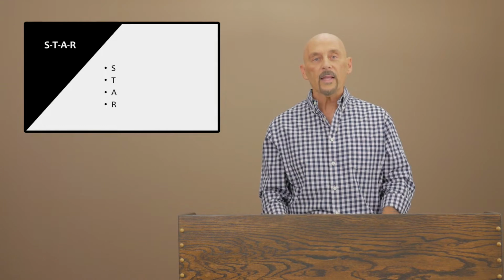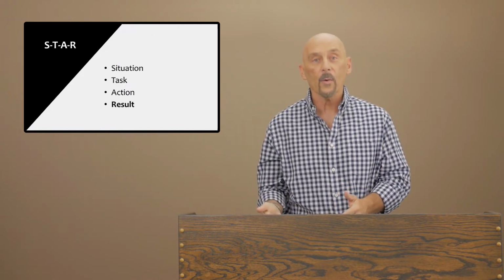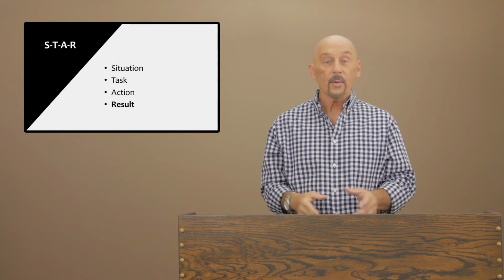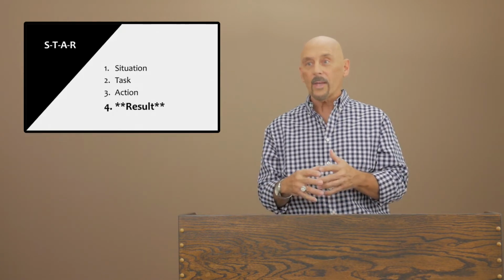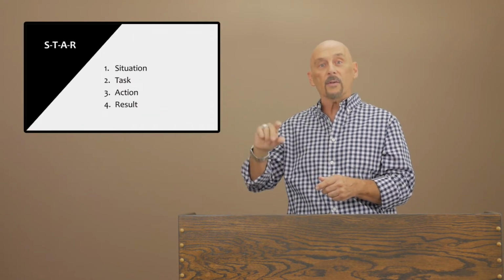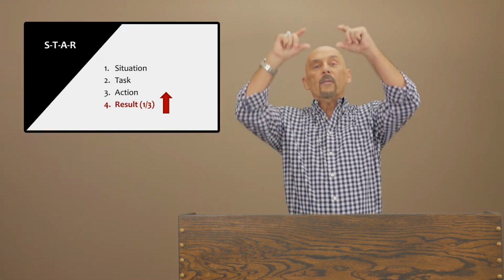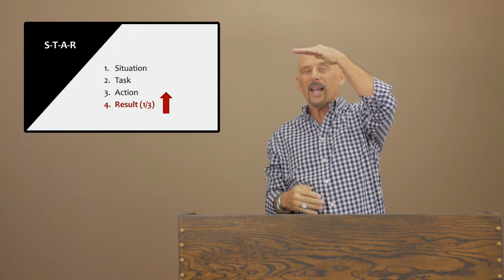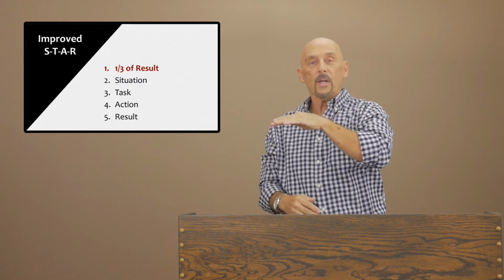Interview STAR Method: Improvement #1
The STAR method for designing answers to behavioral questions is well known and often used. However, it CAN be improved and enhanced. In this video, I share my first tip on how to modify it to make your answers even more impactful.

I GOT THE JOB! Interviewing Online Course

I GOT THE JOB! INTERVIEWING MASTERY Book

where the conversation of how to turn life’s possibilities into your realities continues daily.

And if you’re interested in more episodes on Career Cues And Tips, check out our YouTube playlist on that topic

ABOUT CRAIG
Craig DiVizzio has been captivating audiences his whole life, starting in High School and continuing to today. As one of Atlanta’s most successful trainers and speakers, his varied background gives him unique perspectives that transcend generations and situations. Craig’s passionate sharing of tips and strategies to help you learn, grow and succeed is available to you through our weekly newsletter and how-to videos on YouTube.

Each week we produce a new video, which focuses on lessons learned from teaching others. Leadership, Interviewing, and Assertiveness strategies are all covered.

If you have suggestions for videos that you would like to see, drop us a note

BOOK CRAIG to deliver on-site training in your organization.

LET’S CONNECT!

CREDITS
Musical Intro - Carmel Shades.   Intro music is an excerpt of the original.